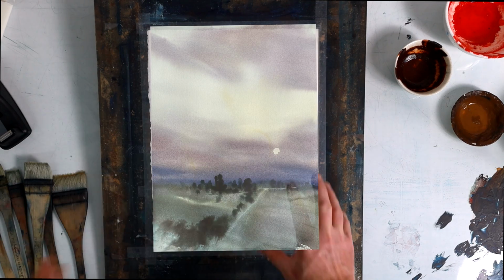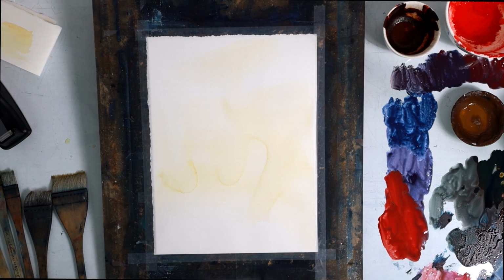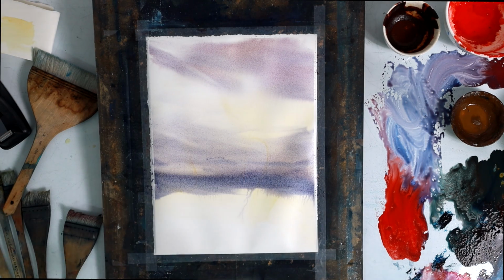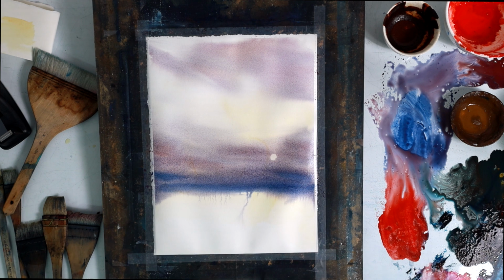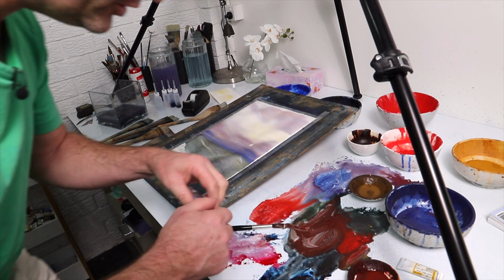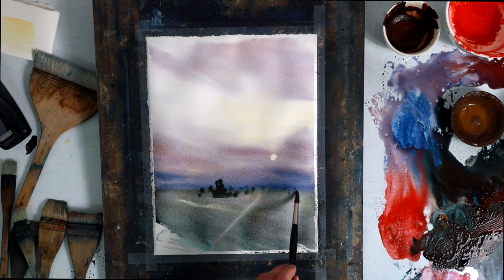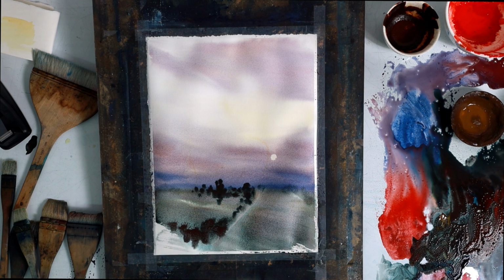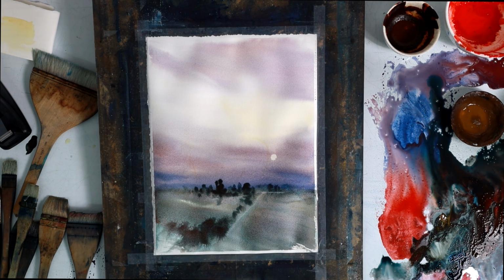How to Paint Evening Light with Watercolour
This was a very fun watercolour to paint! Lovely loose warm washes for the sky and then some darker washes in the foreground. There is very little detail in this painting but I love paintings like this. Suggestions of things that the mind turns into things. Hope you enjoy painting it. It is a great technique to lift out the sun using your thumb and a couple of tissues. This was first demonstrated to me by Tony Smibert.

Happy Painting!

0:00 Prep to Paint
0:37 Painting on the Raw Sienna
2:00 Start Painting the Sky
3:45 Creating the Sun using Two Tissues over My Thumb
4:50 Painting in the Land
5:23 Lifting out a Light with the 1 Inch Hake Brush
6:50 Painting in the Trees
9:00 Spray to Soften Edges
10:15 Using a Flat Nylon to Lift out a Light
12:00 Lifting out Lights on the Distant Trees

Paper:
Rives BFK Etching Paper, 280gsm, White, Acid Free,  100% Cotton by Arches
Quarter Sheet (28cm x 38cm)

Paints:
Raw Sienna
Mix of Cobalt Blue and Light Red with Winsor Red
Mix of Antwerp Blue, Winsor Red and Yellow Ochre and Raw Sienna for the Land and Trees

Brushes:
2 Inch Holbein Hakes
1 Inch Holbein Hakes
Size 12 Pure Kolinsky Round Sable
Flat Nylon for Lifting out Lights
Series 7 Round Sable by Winsor and Newton Size 0 to sign the work

Other:
MDF Board
3M Magic Tape to attach the paper to the board
Spray Bottles Large and Small
Tissues to lift out the sun
Hair Dryer